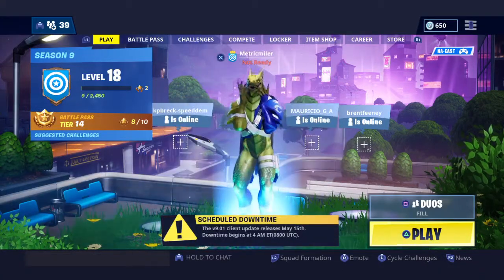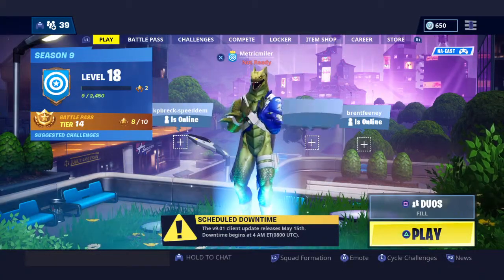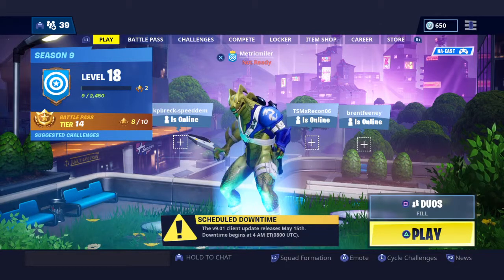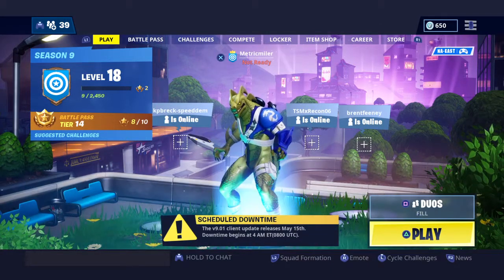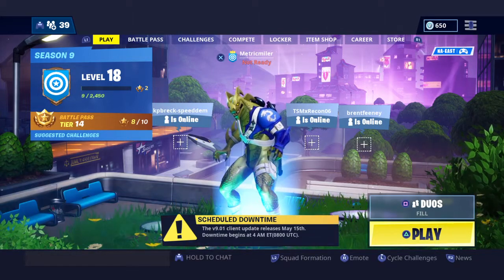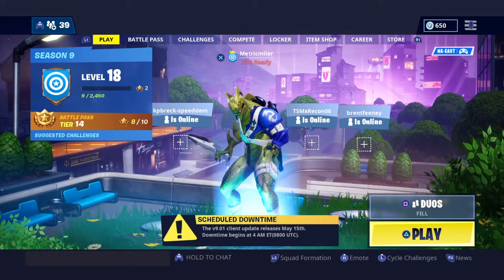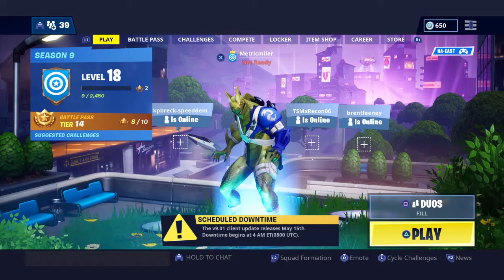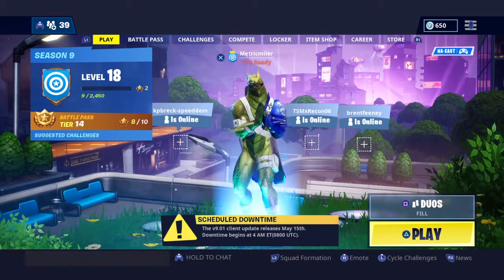How to fix your emote button if it is not working!